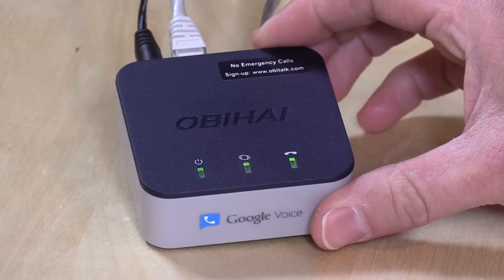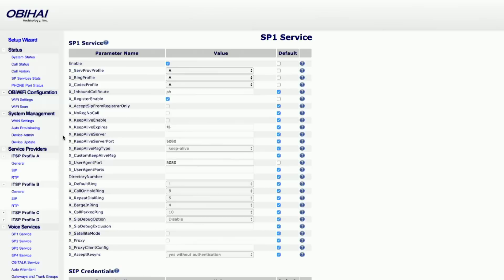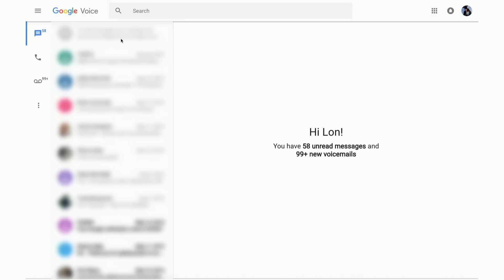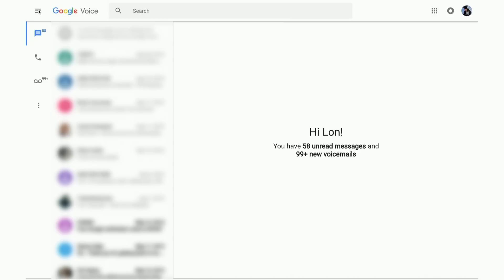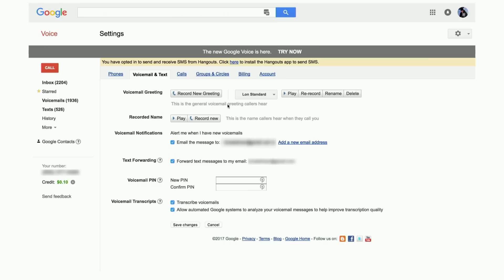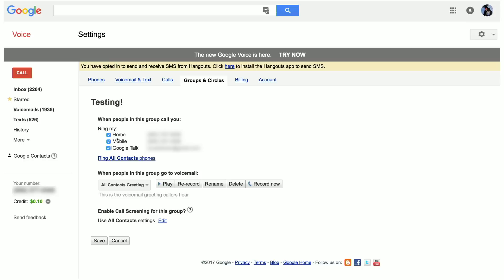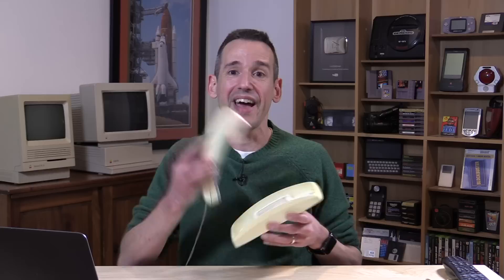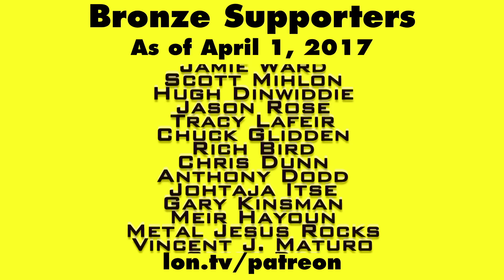ObiHai Obi200 Review - Block Spam Phone Calls & Cut the Landline Bill with Google Voice!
VIDEO INDEX:
0:00 - Intro
00:57 - Hardware overview
01:15 - Set up process
02:46 - Example of Google Voice outbound call
03:32 - Google Voice overview
05:40 - Google Voice new interface
06:06 - Using Google Voice for centralized cell phone voice mail
06:43 - How Google Voice handles calls
06:59 - Obihai simplifies outbound call process
07:25 - Google Voice requires a cell phone or landline to set up
08:03 - Switching to legacy interface for more features
08:44 - Configuring linked phones
09:12 - Configuring linked phone ring schedule
10:00 - Voice mail configuration
10:58 - Call screening options
12:12 - How to prevent and block junk calls and telemarketers
13:38 - Choosing what calls to allow through with groups
15:30 - Conclusion and final thoughts

Devices that connect old (and new) analog telephones to the internet are nothing new. In fact I was playing with them twenty years ago. But now there are plenty of VOIP providers, many of which are compatible with this Obihai box. Think of these devices as cord cutting devices for your telephone. The Obi200 supports four different services at the same time in addition to its own device-to-device service.

But what really makes this item interesting is its official support for Google Voice. Here in the US Google Voice is completely free of charge with unlimited calling throughout the United States. Replacing your landline service with the Obi200 will save me at least $40 a month on phone service without even factoring in the cost of long distance calls. Those outside the US can choose from a number of services that are also compatible with the device (it should work with most SIP providers).

But Google Voice is more powerful than just a dial tone. Because it can also be configured to filter out and block calls from telemarketers and robo calls. In this video I show you how to set up a process to hand pick who can ring your home phone. Everyone else goes to voicemail.